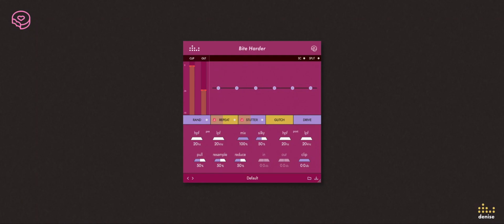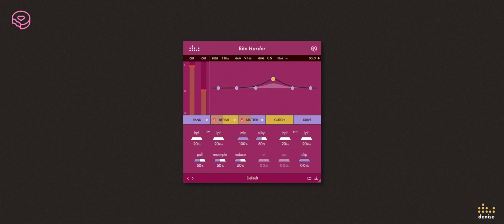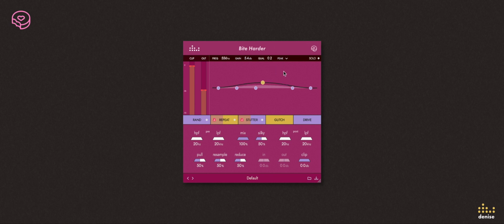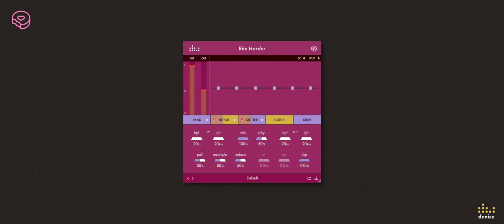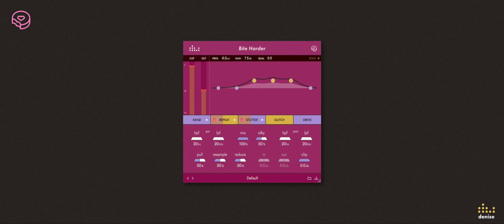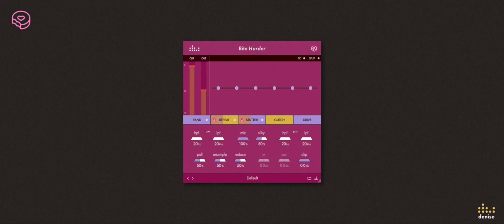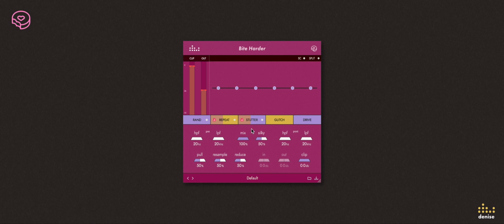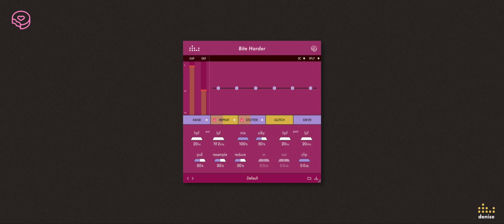Bite Harder - Using Hotkeys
We wanted to create an adaptable bit-crusher with complete control over its sound. On top of that, we wanted an extra layer of surprise, joy and an almost instrument-like feeling. The plugin is based on a crazy sounding bit-crushing algorithm that we added our push-pull graph technology to, which you might know from the Dragon Fire & God Mode, with tailored fx and clever smoothing to top things off. This plugin enables you to destroy your audio and make extremely rough and bold sounds by merging the push-pull technique, as well as classic bit reduction and sample reduction functionalities: You don’t need anything more than this plugin to go from a clean bassline to a distorted, screaming monster, or to give your drums the edge they need and create new glitched up and futuristic arrangements.